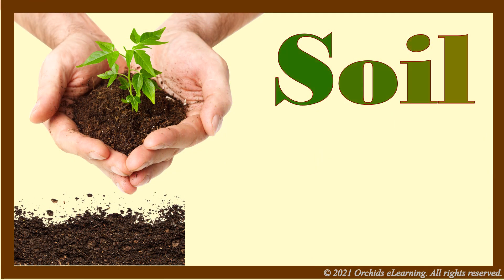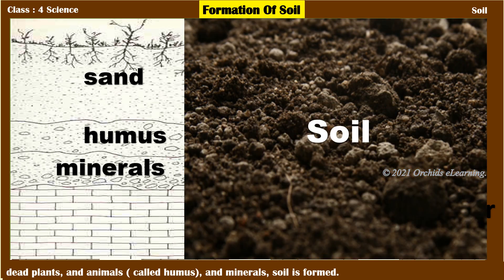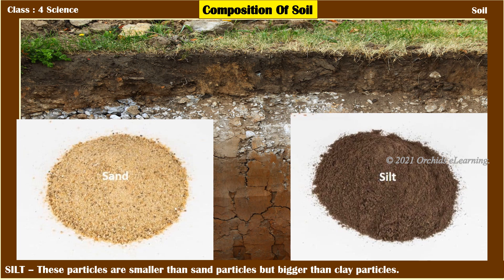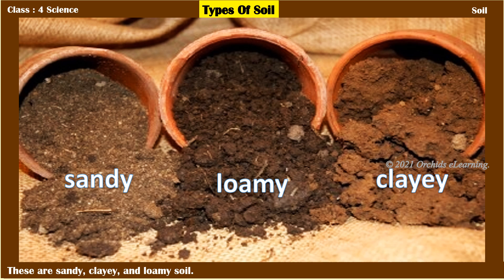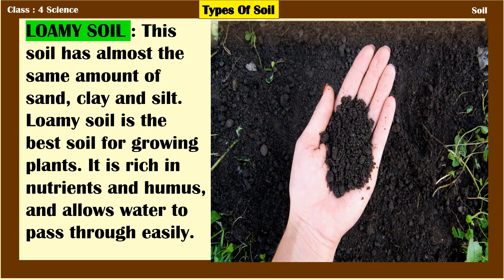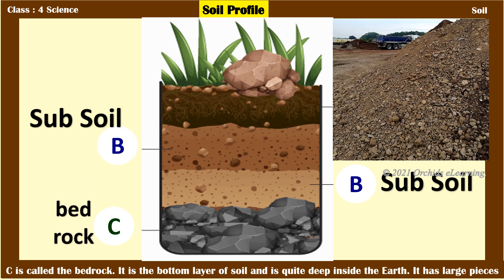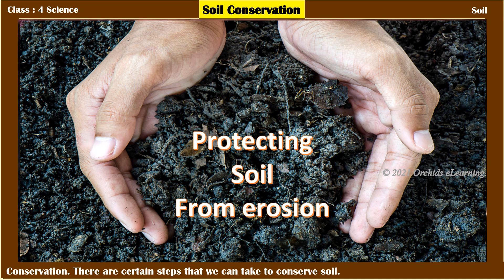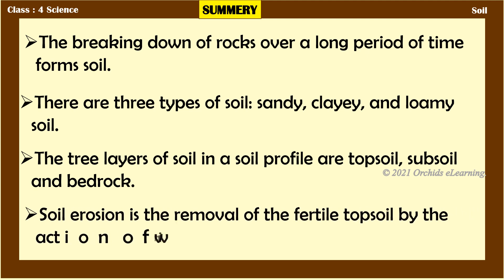Soil | Class : 4 Science | CBSE / NCERT | CBSE Syllabus | Types Of Soil | Layers Of Soil